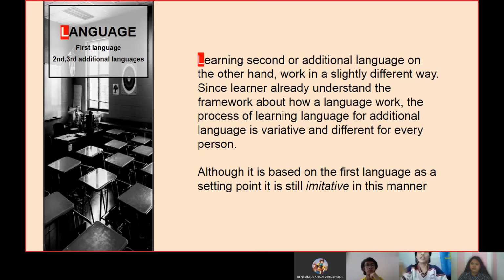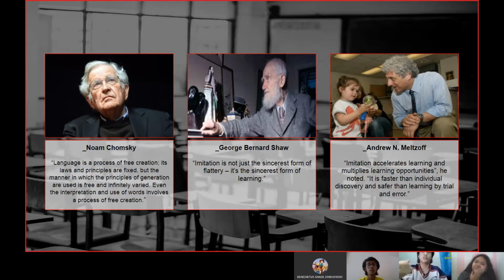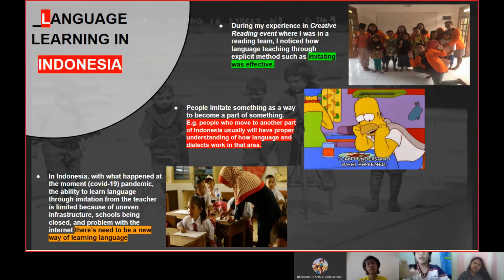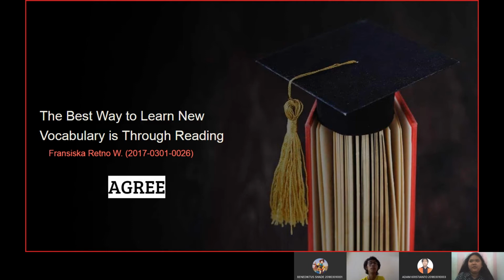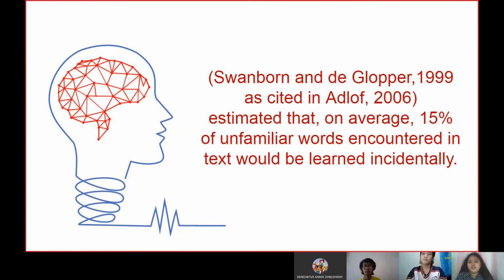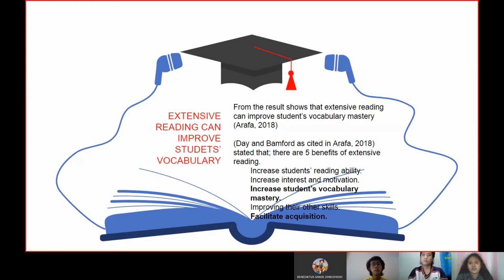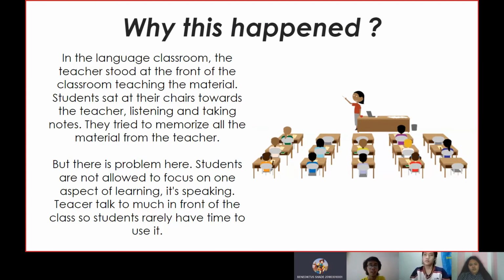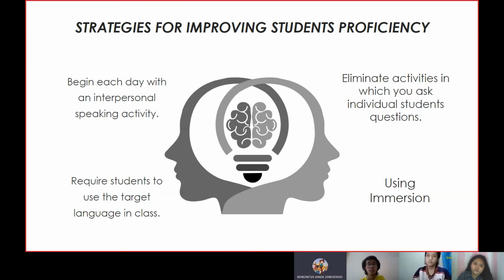Mid Semester Test - Group Adam - Chika - Shade